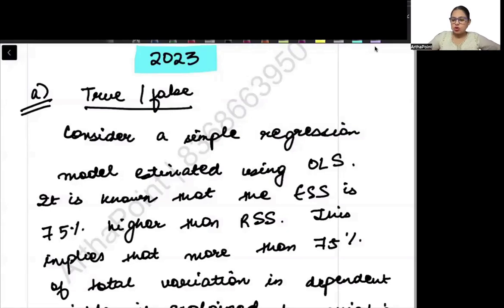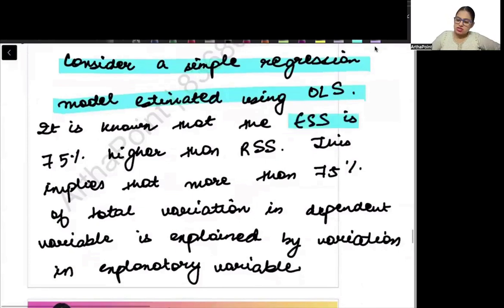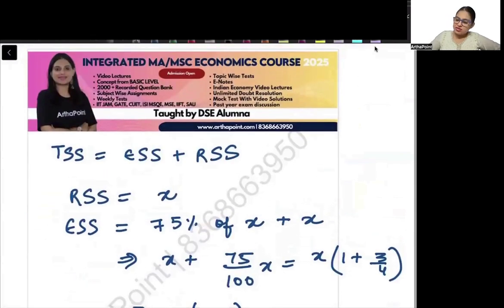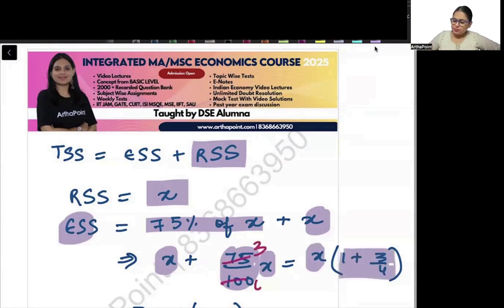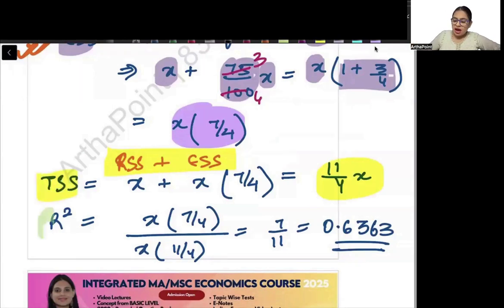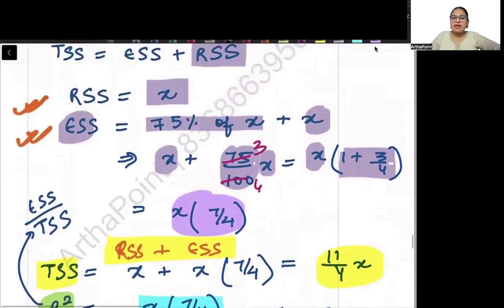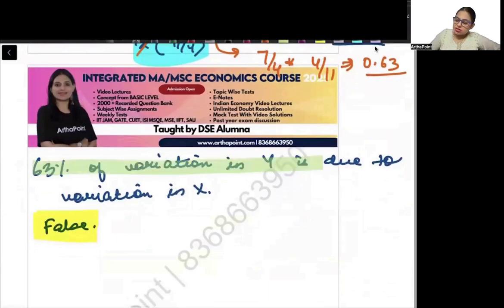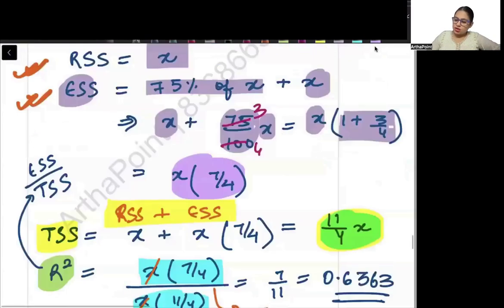VVI TRUE/FALSE | Q1a | 2023 ECONOMETRICS DU PYQ| BA(H) ECONOMICS | 2023 ECONOMETRICS PAST YEAR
In this lecture, Arzoo Ma'am will discuss Q1a True & False from 2023 Introductory Econometrics Semester 4 Delhi University PYQ.

Courses:
Introductory Microeconomics
Introductory Mathematical Methods for Economics
Introductory Statistics